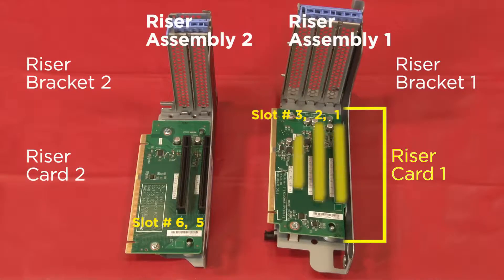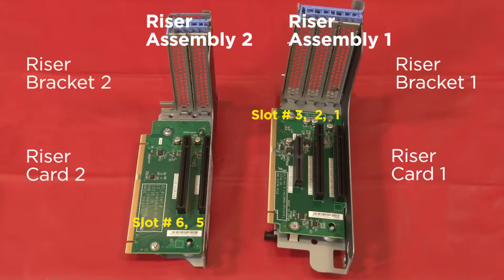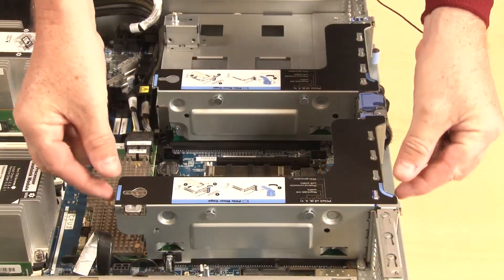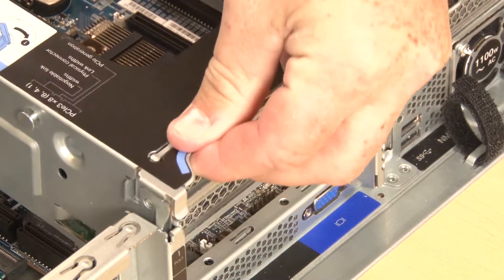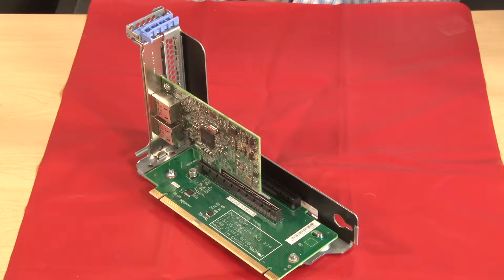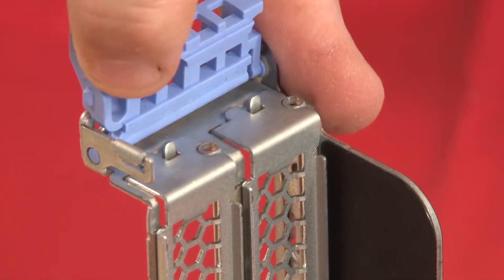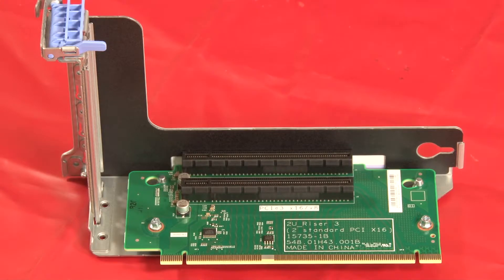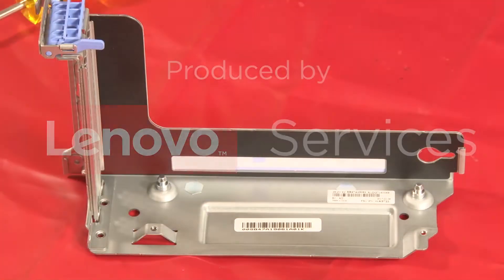Lenovo ThinkSystem SR650 removing a riser card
This video introduces the procedure used to remove a riser card from the Lenovo ThinkSystem SR650.